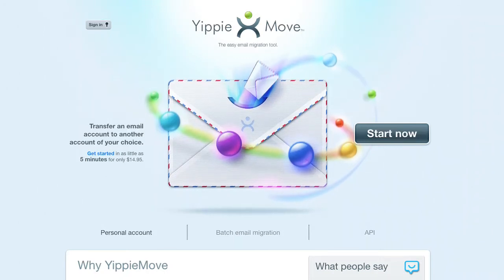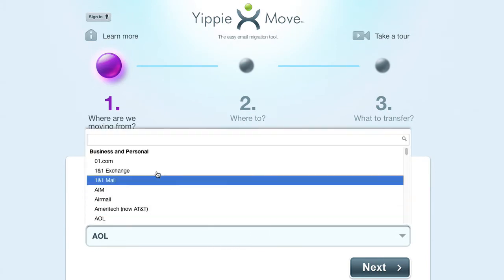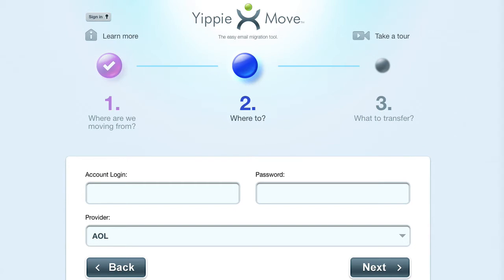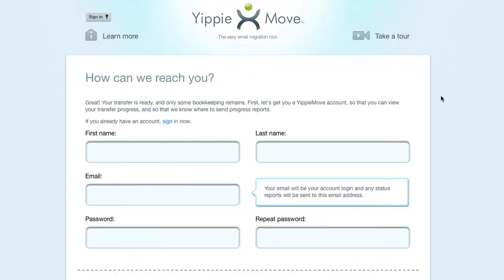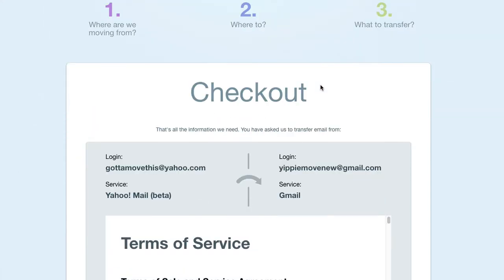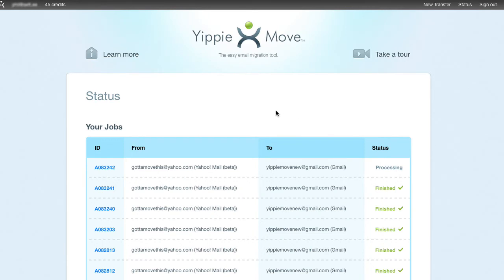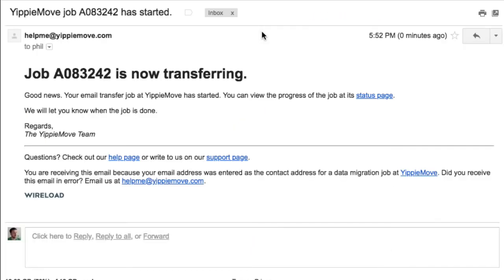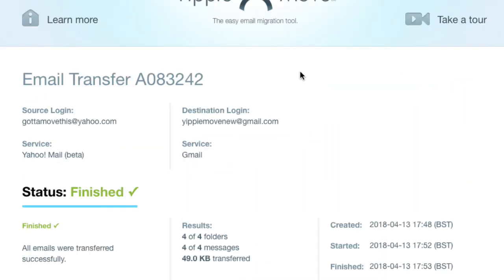Email migration with YippieMove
How to easily transfer emails with YippieMove.